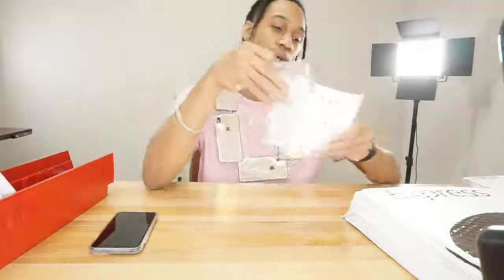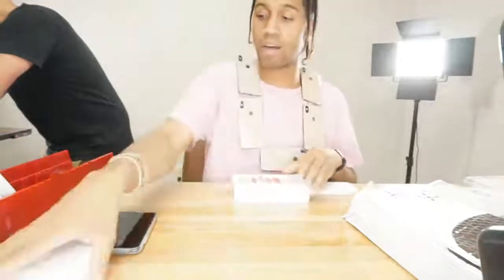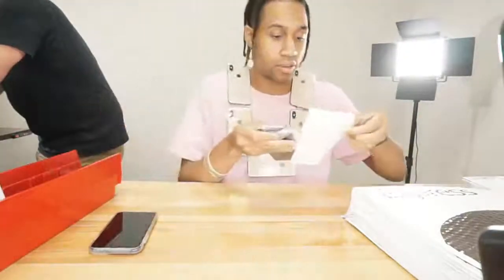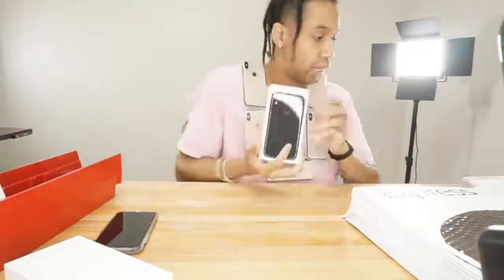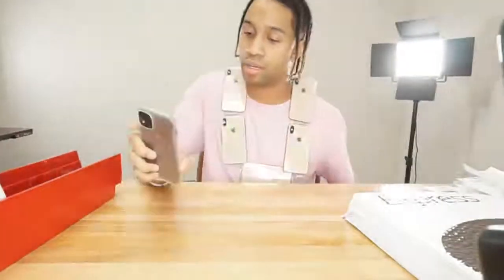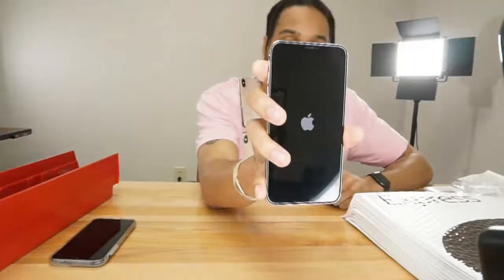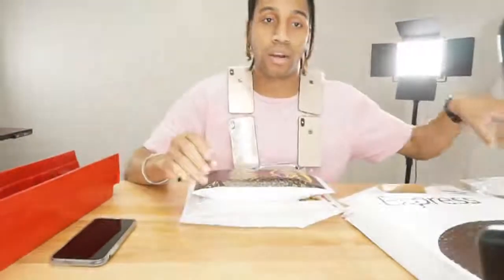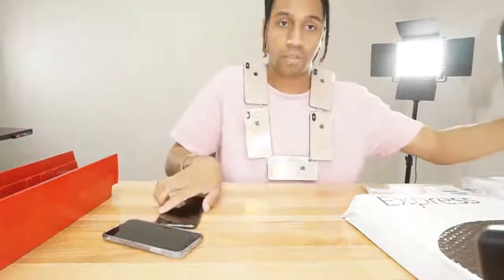eCommsell is packaging orders live!